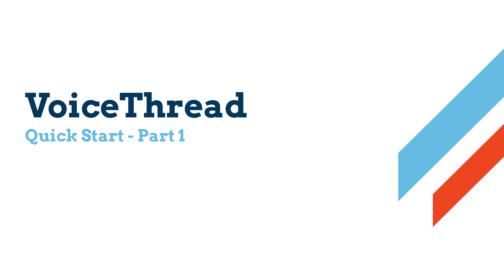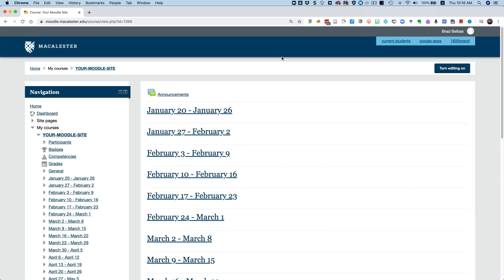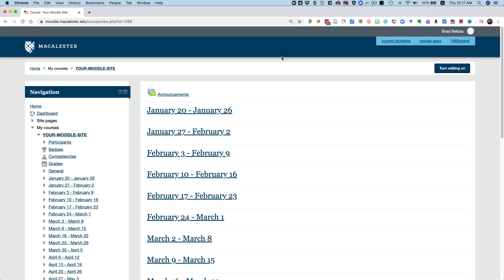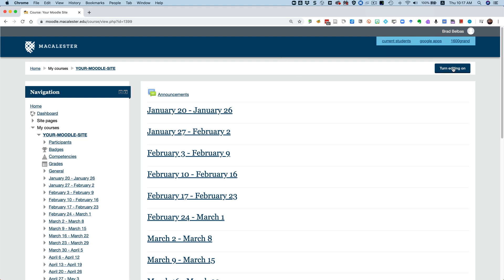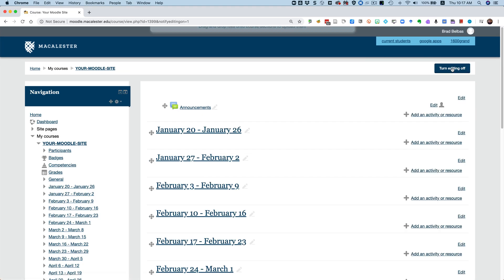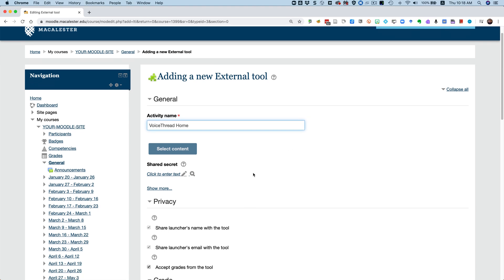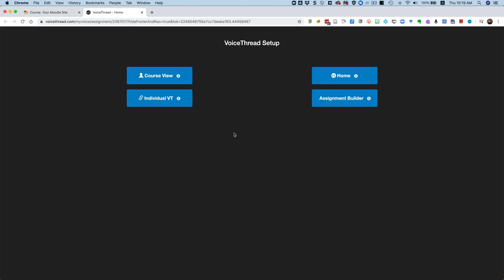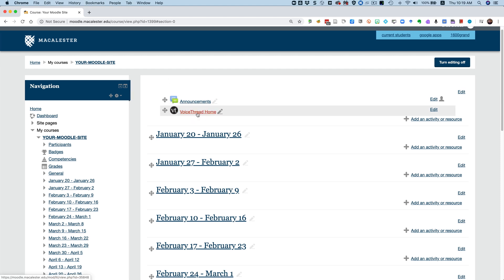VoiceThread Quick Start (with Moodle) - Part 1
AIA Brad Belbas demonstrates an effective strategy for instructors to integrate VoiceThread into Moodle course sites. This video is specifically designed for first time VoiceThread users to use as a step-by-step guide.

Part 1
0:00   Overview
0:36   Background - VT Home link in Moodle

Two steps to adding a VT link in Moodle
1:22   Step 1: Creating & Saving the link
2:38   Step 2: Clicking & Configuring the link
3:08   checking your work